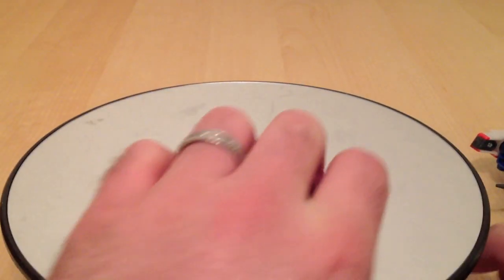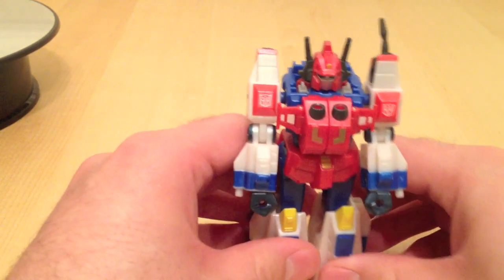Star Saber - Takara Robot Masters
A wonderful little figure that is nearly 100% accurate to it's G1 cousin. Thankfully, you can pick this figure up for a mear fraction of the cost.